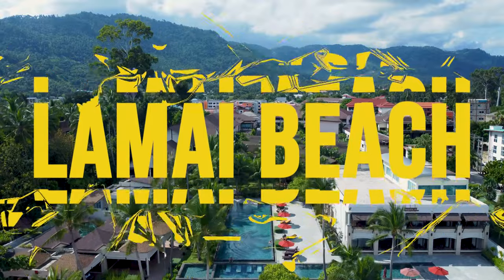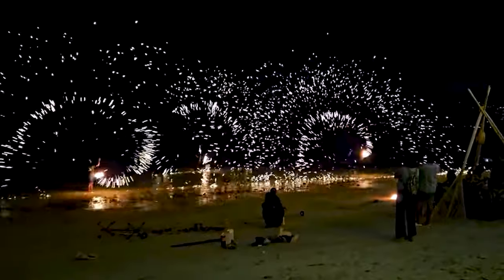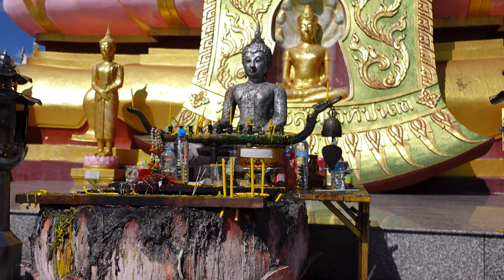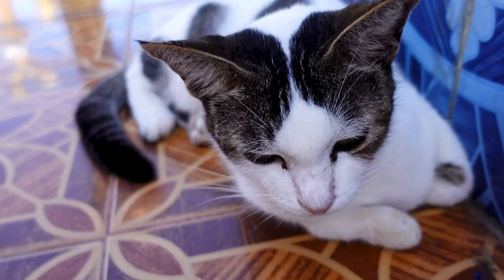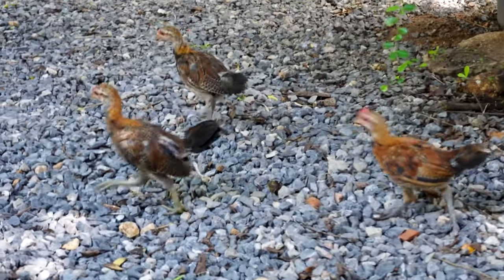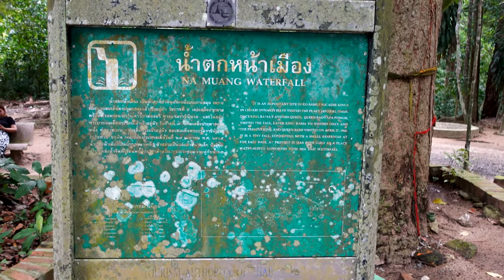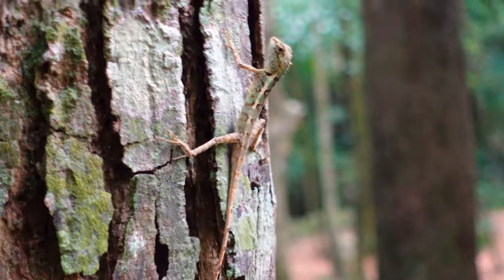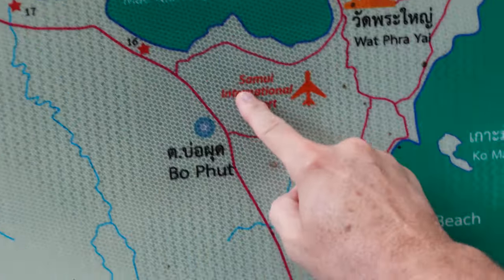Koh Samui THAILAND | 3 Weeks in PARADISE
Family came to visit for 3 weeks in Koh Samui Thailand and found it to be paradise, of we already know that Koh Samui is paradise.  We love Thailand and Koh Samui is one of our favorite places in this amazing country.

Maps by Google

Cameras:
Sony ZV-1
GoPro Hero 7 Black
iPhone 11